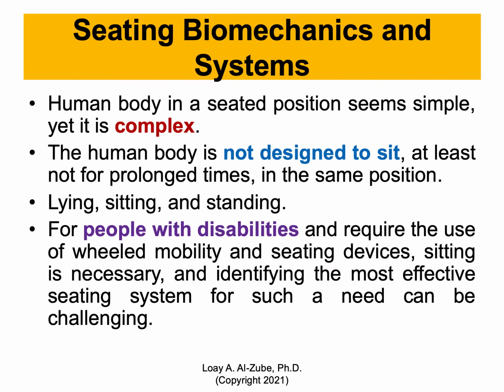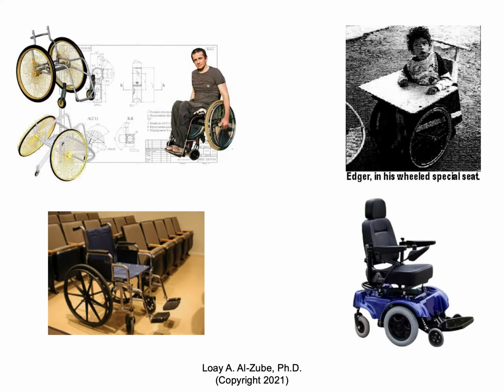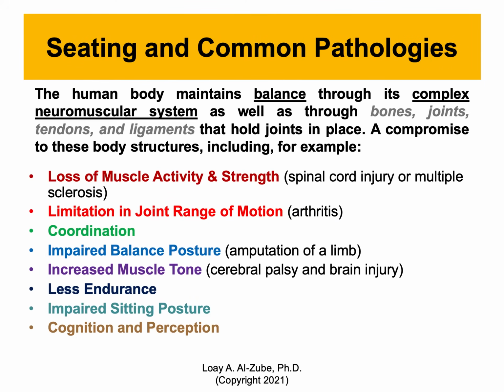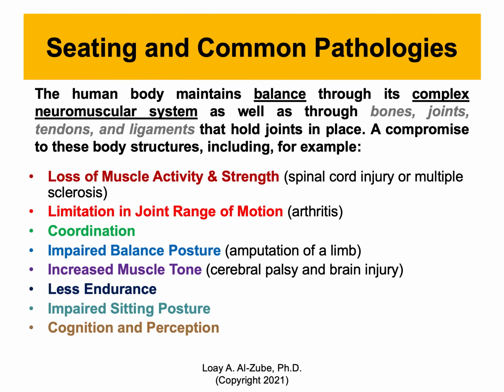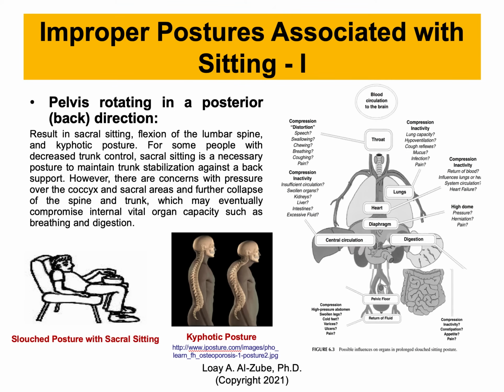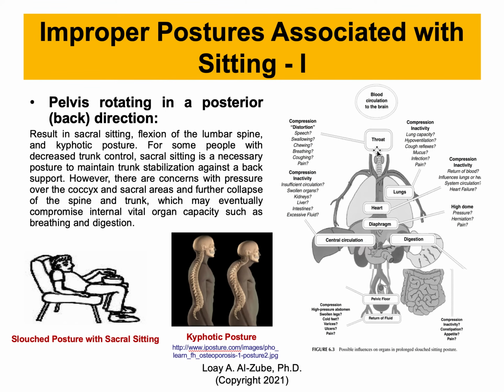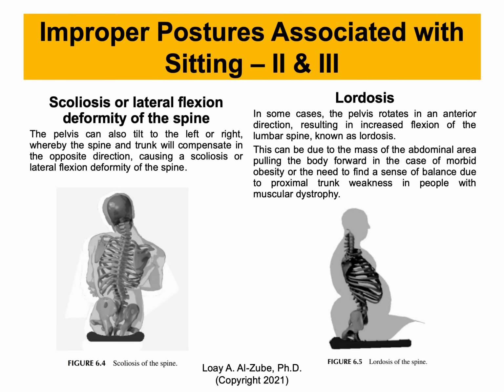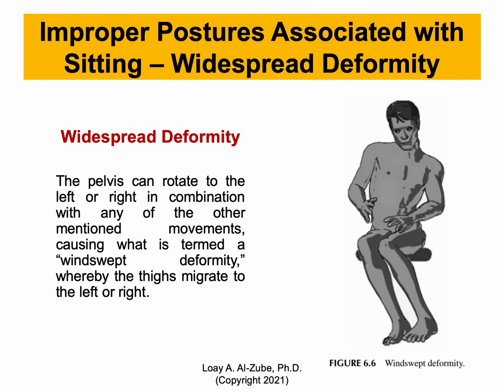Rehabilitation Engineering #021 - Health Issues Linked to Sitting: Seating Pathologies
Do you know that sitting for too long can cause health issues? In this video, we will uncover the surprising health issues linked to sitting. Our experts will explain seating biomechanics and pathologies so you can stay healthy and avoid the risks of sitting for long periods of time. Learn the facts about sitting and its effects on your health now! BME414 #021

The human body in a seated position seems simple, yet it is complex. In this video, Dr. Loay Al-Zube explains seating biomechanics and Common Pathologies associated with seating.

This video list 4 Improper Postures Associated with Sitting: Pelvis rotating in a posterior (back) direction, Scoliosis or lateral flexion deformity of the spine,  Lordosis, and Widespread Deformity.

The human body is not designed to sit, at least not for prolonged times, in the same position.

For people with disabilities who require the use of wheeled mobility and seating devices, sitting is necessary, and identifying the most effective seating system for such a need can be challenging.

The human body maintains balance through its complex neuromuscular system as well as through bones, joints, tendons, and ligaments that hold joints in place. A compromise to these body structures, including, for example:
- Loss of Muscle Activity & Strength (spinal cord injury or multiple sclerosis)
- Limitation in Joint Range of Motion (arthritis)
Coordination
- Impaired Balance Posture (amputation of a limb)
- Increased Muscle Tone (cerebral palsy and brain injury)
- Less Endurance
- Impaired Sitting Posture
- Cognition and Perception

Seating Biomechanics & Pathologies Associated with Seating | Rehabilitation Engineering | Dr Al-Zube